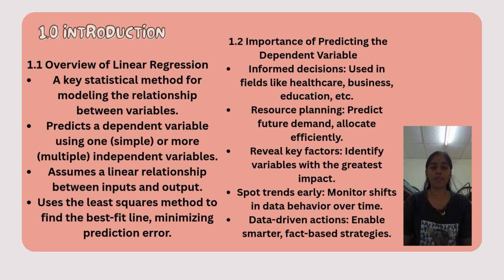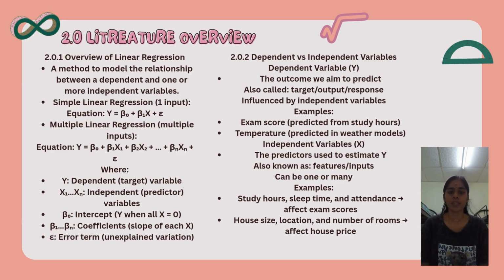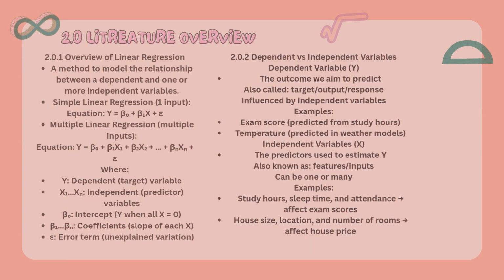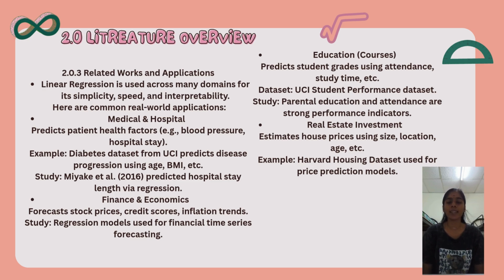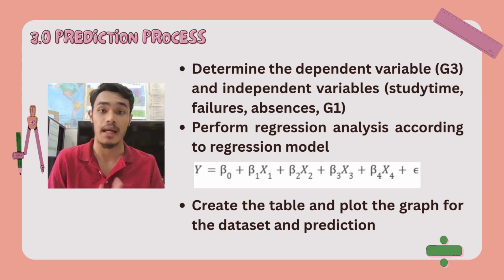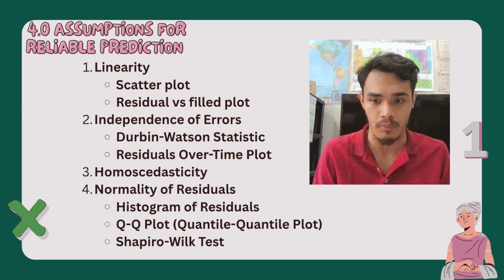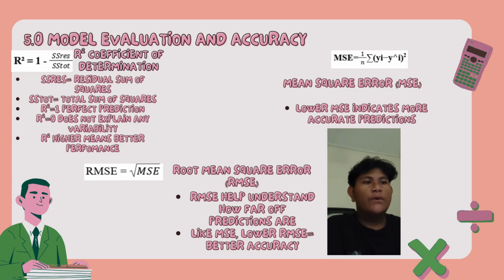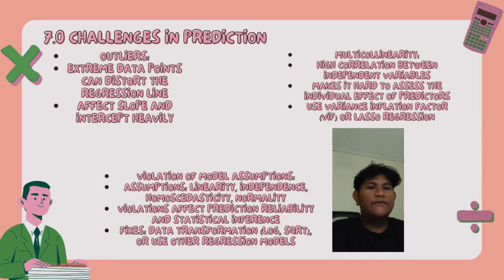GROUP 23 PRESENTATION - PREDICTING THE DEPENDENT VARIABLE